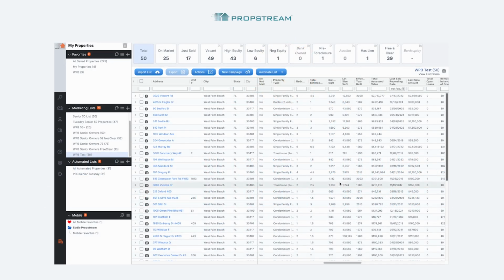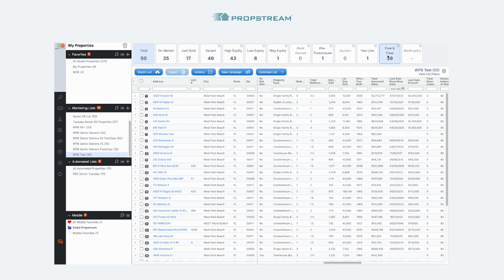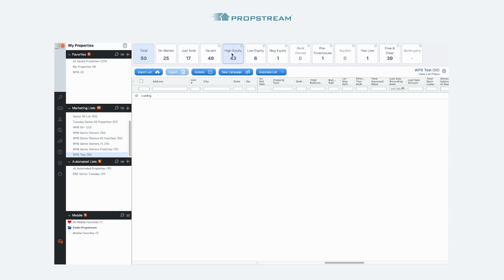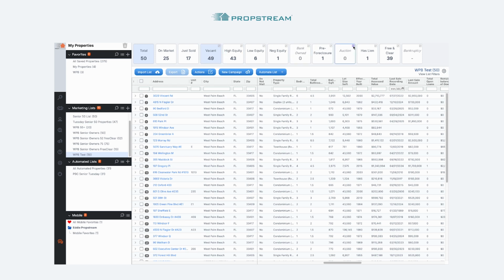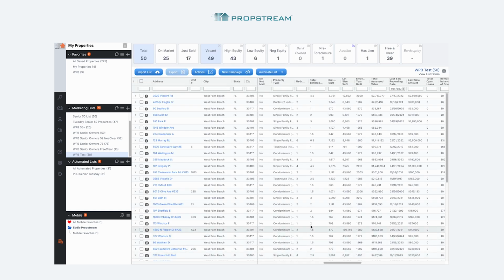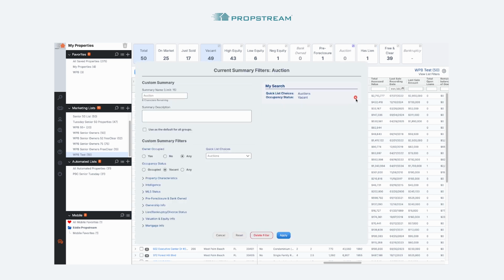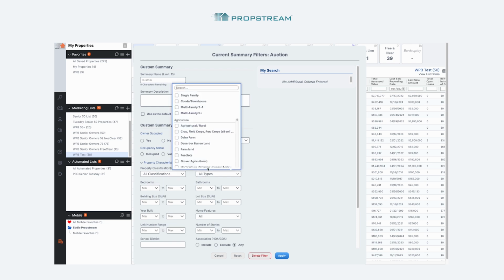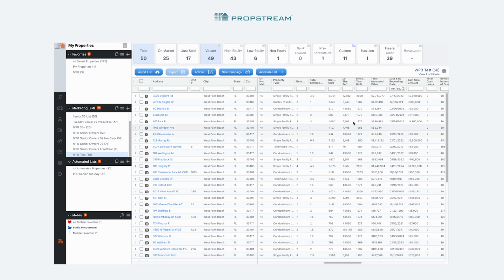How To Manage Your Lead Automator Summary Boxes in PropStream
With Lead Automator, you’re given 10 summary boxes (located across the top of your “My Properties” page beginning with "Vacancy" and ending with "Bankruptcy.") Manage and customize the summary boxes in Lead Automator to better organize your lists and automation.

To learn more about Lead Automator's Summary Boxes, check out this video.